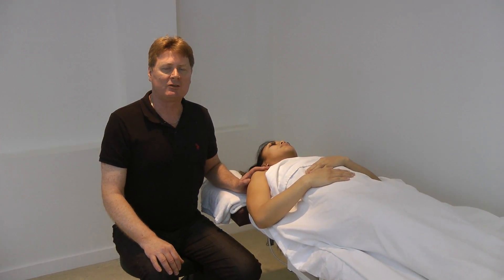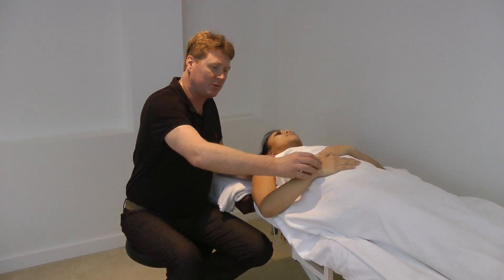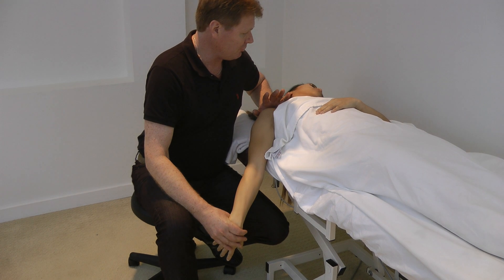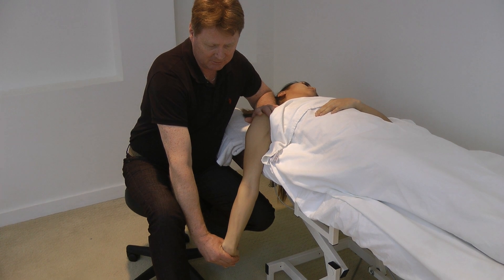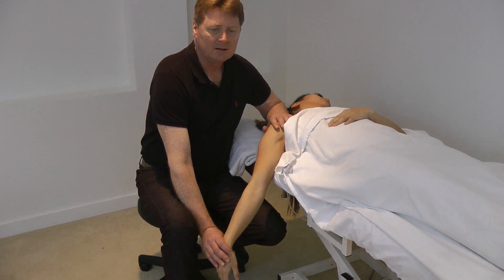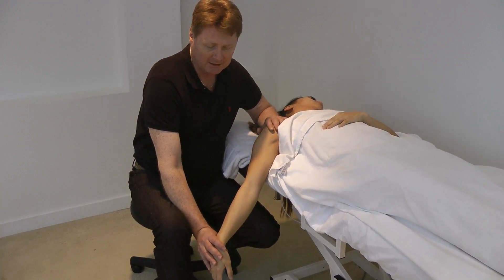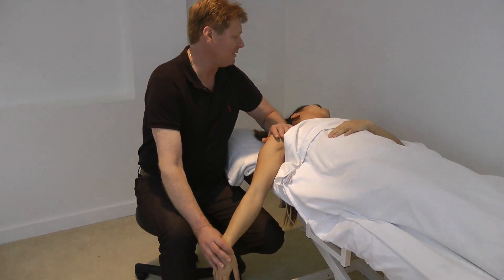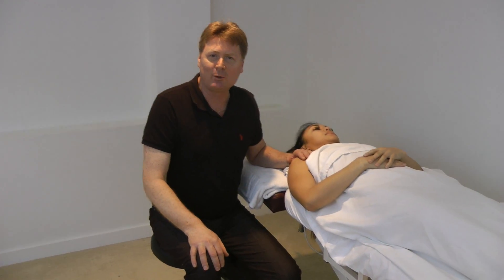Stretching the Radial Nerve to treat Radial Tunnel Syndrome and Tennis Elbow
This video shows how you can effectively stretch the Radial Nerve to treat conditions such as Radial Tunnel Syndrome and Tennis Elbow or Lateral Epicondylitis.